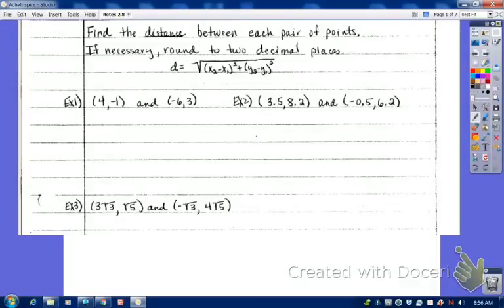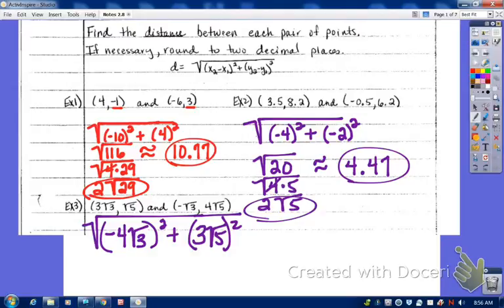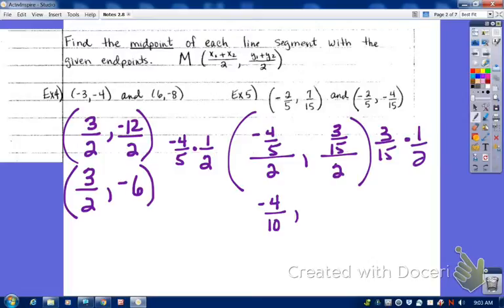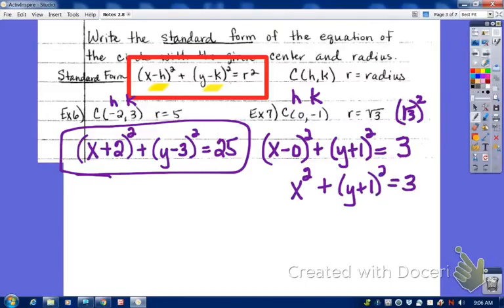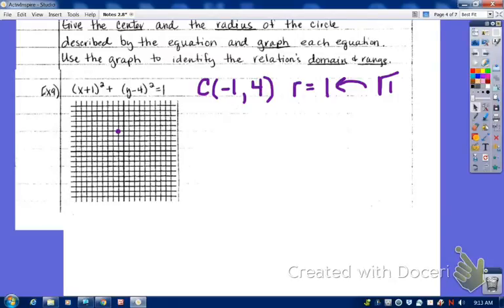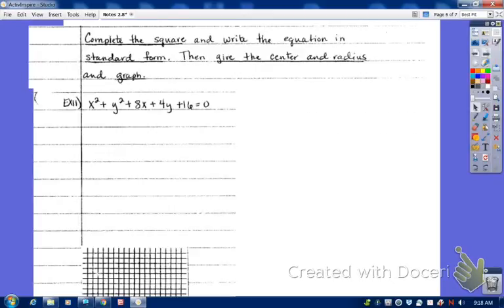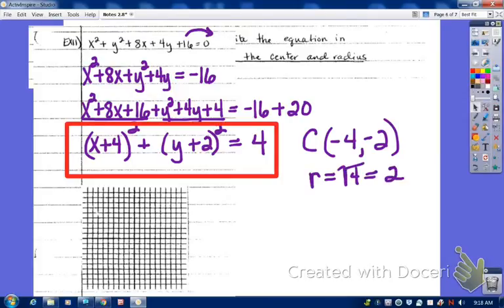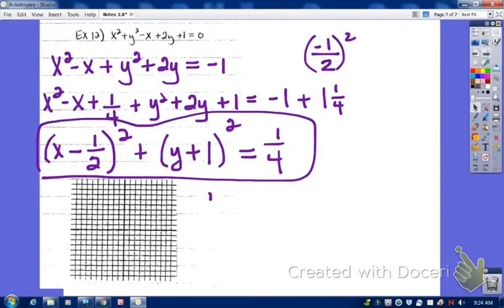Honors Algebra II/Trig notes 2 8